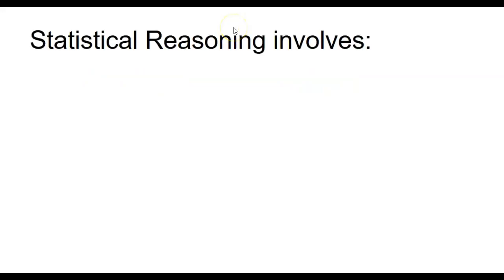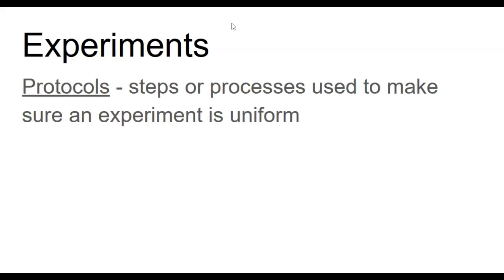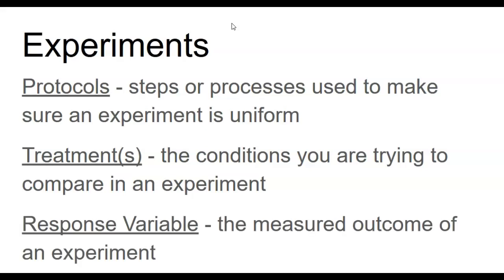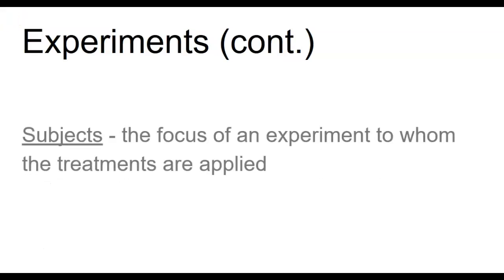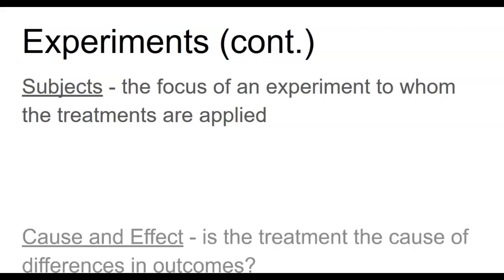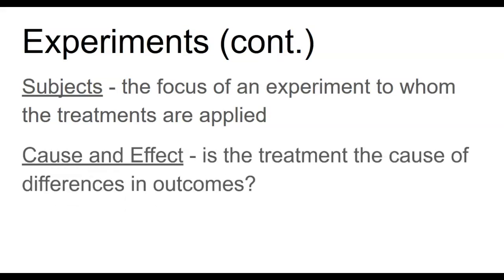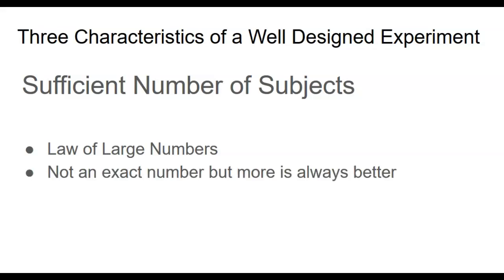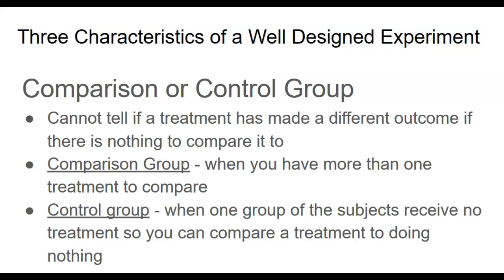M3 U9 Lesson 1 Statistical Reasoning Summary Video